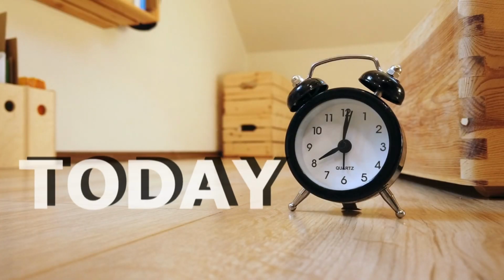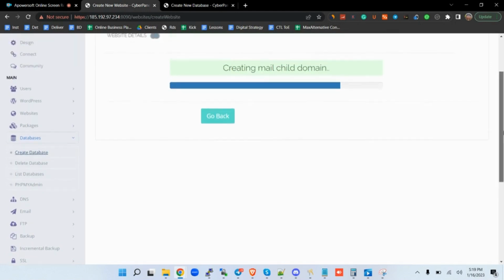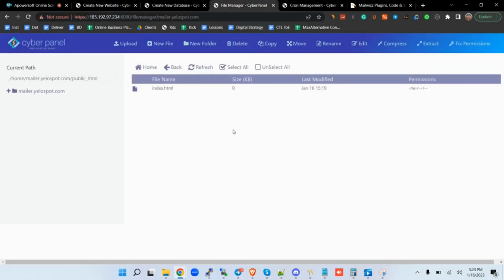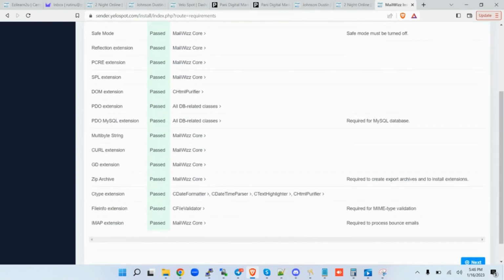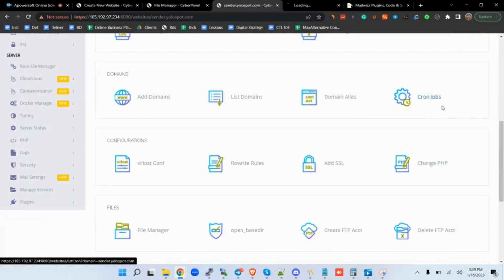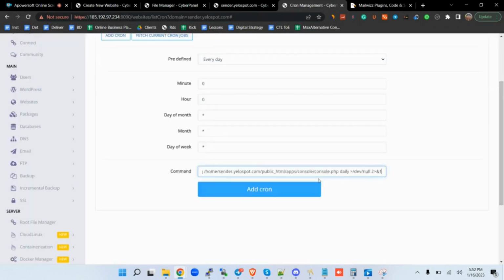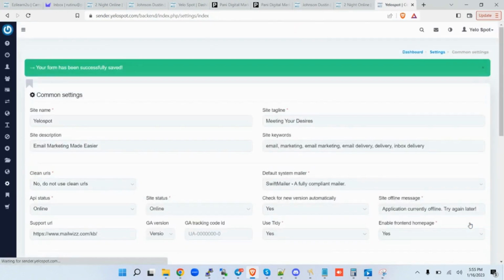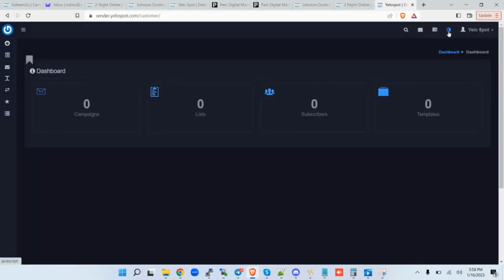A Step-by-Step Guide to Setting Up MailWizz.